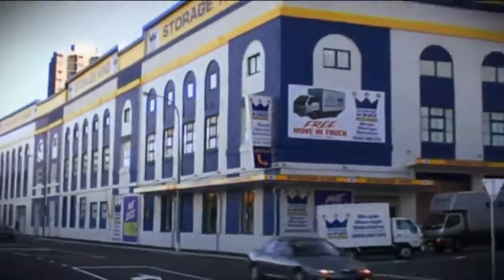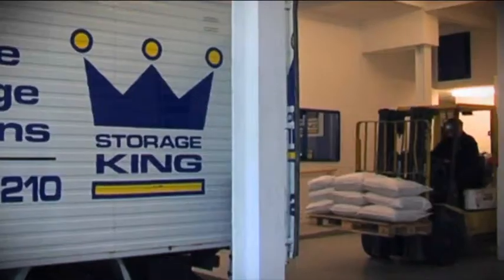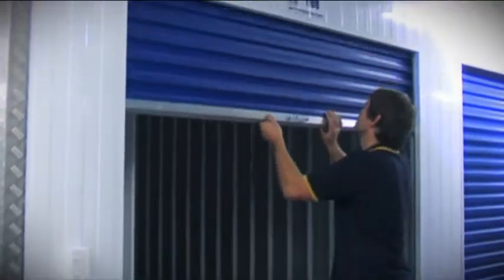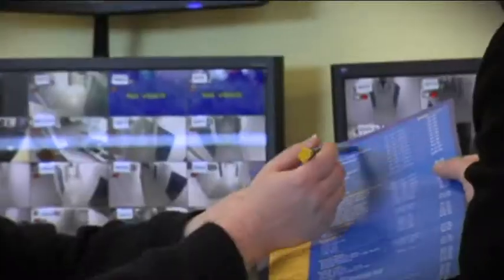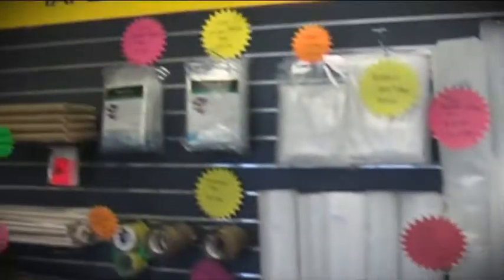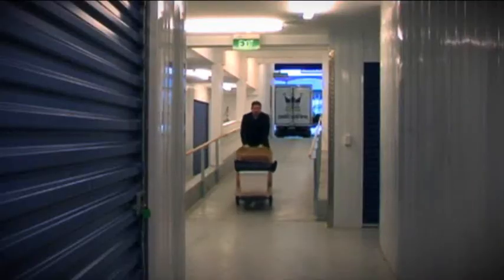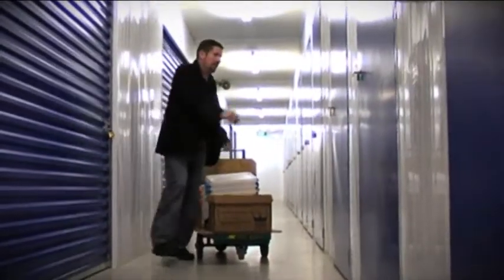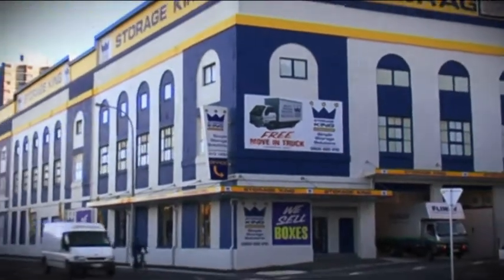Storage King Web Video 2010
Storage King Web Video